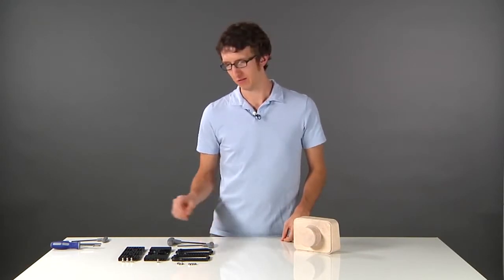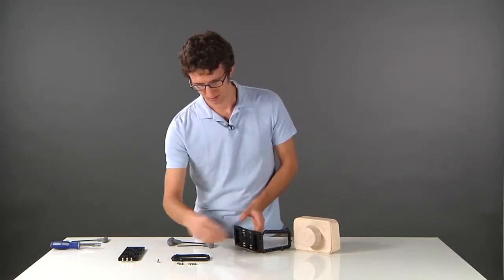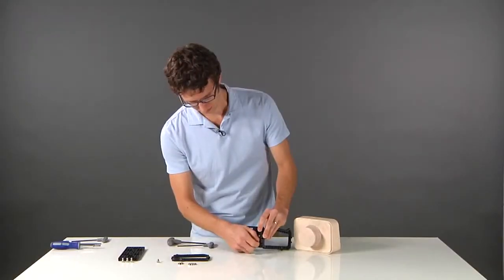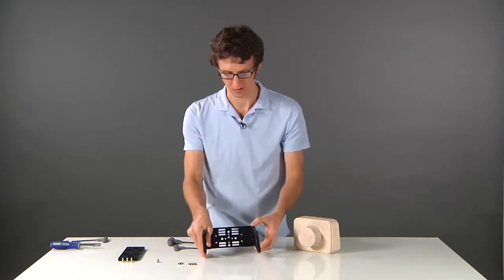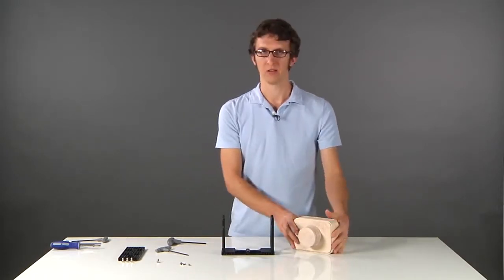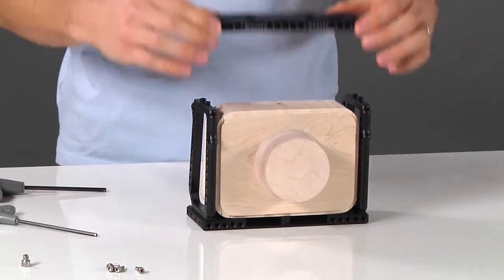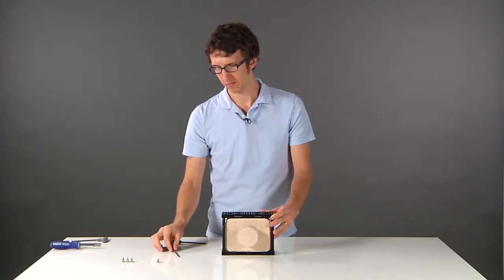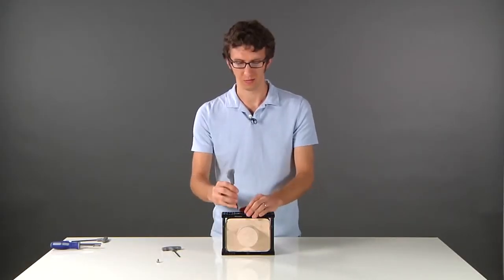【Wooden Camera】Camera Cage BMC Installation 使用教學